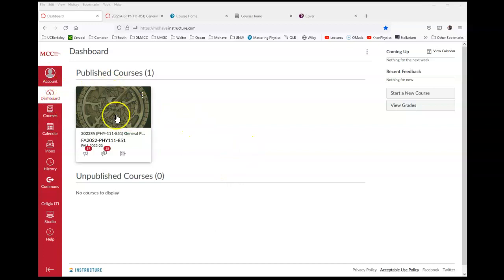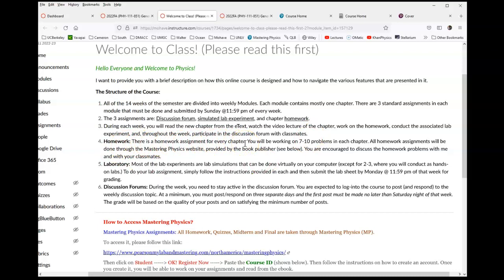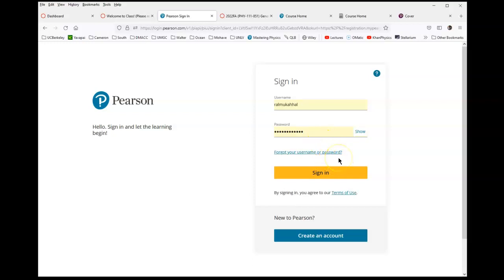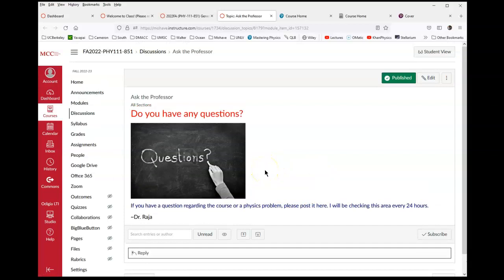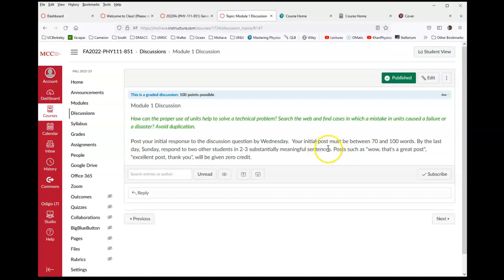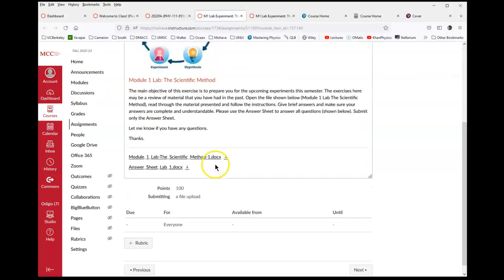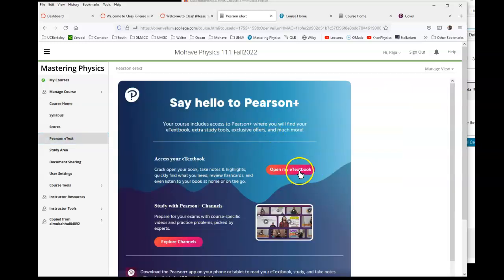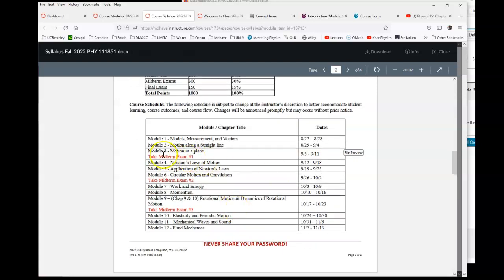Welcome to Physics 111